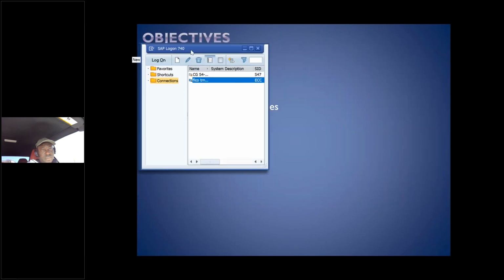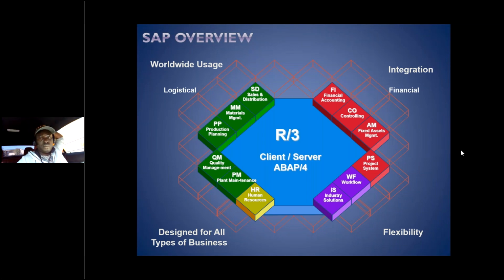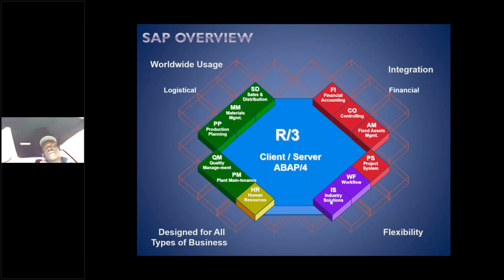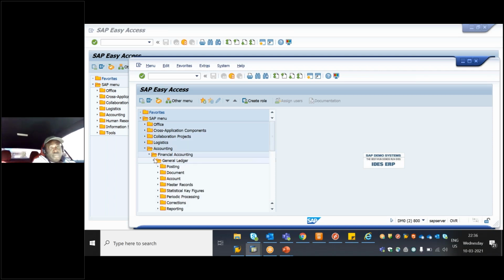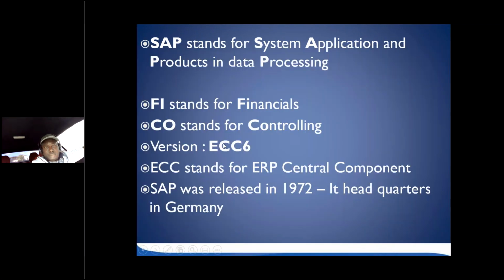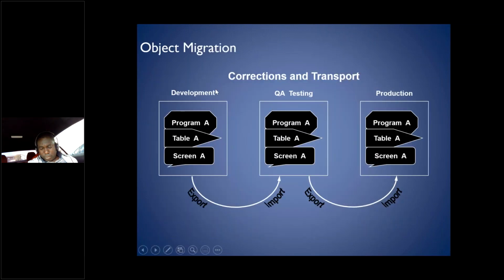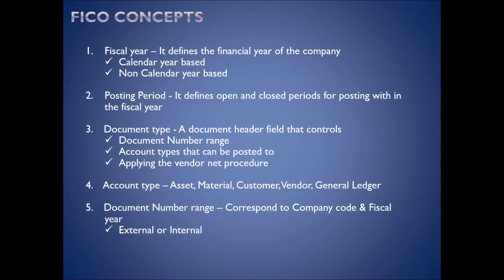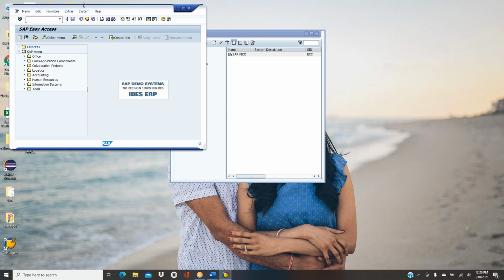SAP FICO Session 1 :: PROIT KEYS || BEST IT Online Training with the Real time Industry Experts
What is SAP FI-CO ?
The SAP FI (Financial Accounting) Module has the accounting and financial needs of an organization. Along with other managers, Financial Managers within your business and same module can review the financial position of the company in real time as contrasted to legacy systems which necessitate overnight updates before financial statements frequently and can be generated for management review.

The SAP CO (Controlling) Module with supporting information to Management for the purpose of planning, reporting, as well as monitoring the operations of company business. Management decision-making can be achieved with the level of information provided by this module. The Cost Element Accounting component provides information which includes both the costs and revenue for an organization. These postings are updated automatically from FI to CO.
SAP FI (Financial Accounting) Module has the competence of meeting all the accounting and financial needs of an organization.

SAP CO (Controlling) Module endow with supporting information to Management for the purpose of planning, reporting, as well as monitoring the operations of their business.
Training by Real-time Expert trainer
Online virtual Classes available in morning, evening and weekend

Services:
Online IT Training
JOB Placements
Certifications
JOB Support

Services offered

1. 24*7 Life time Access & Support
2. Flexible Class Schedule
3. Job Assistance
4. Mentors with +14 yrs
5. Industry Oriented Course ware
6. Life time free Course Upgrade